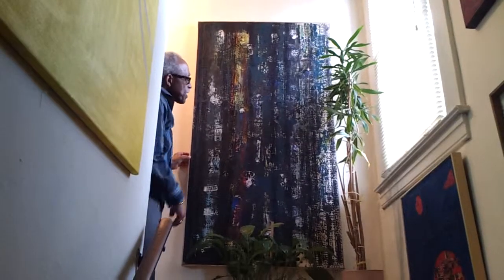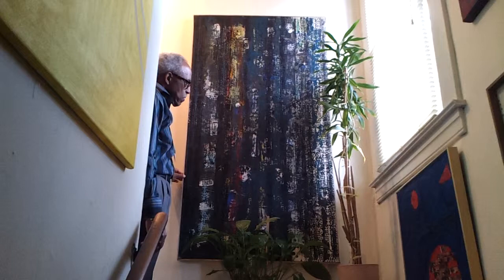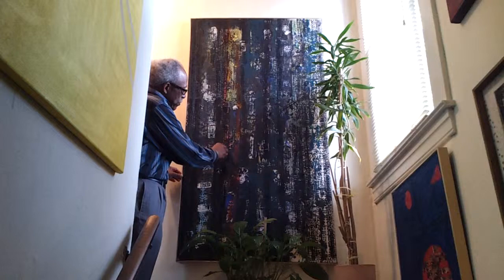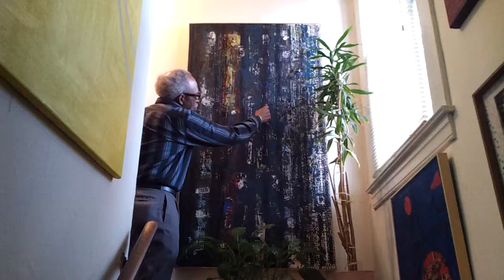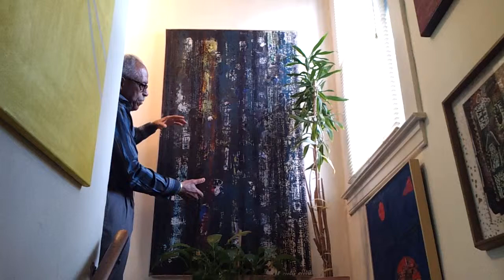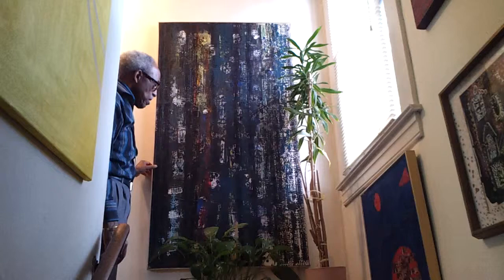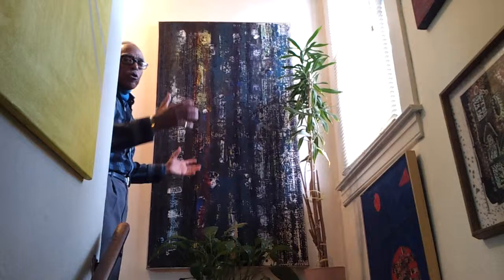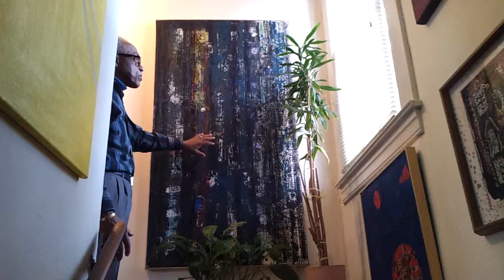Digataria Sirius A+B Interview with Artist James E. Jones Part 8 of 11 (February 2014)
Technique in creating the "Constellation" painting.